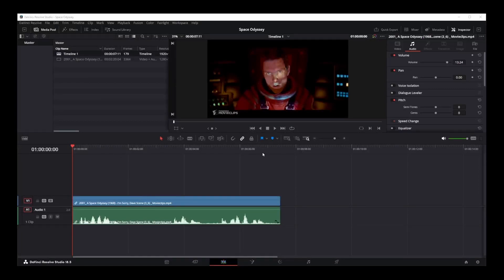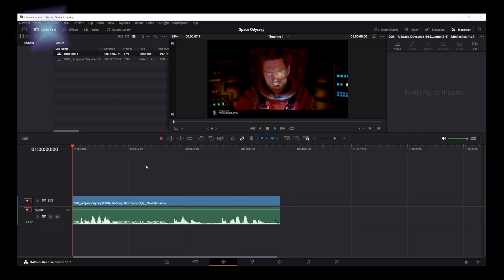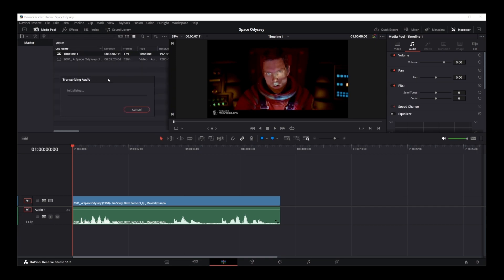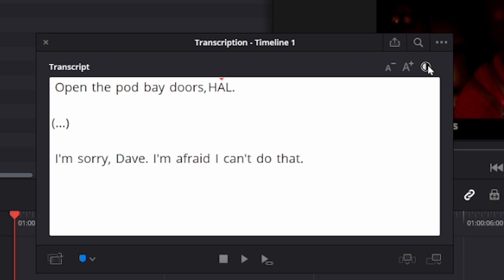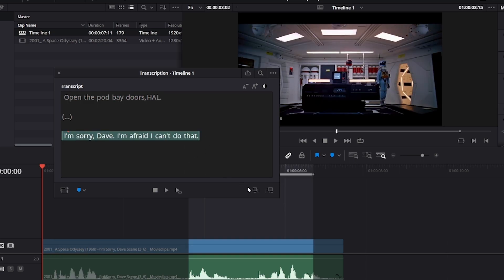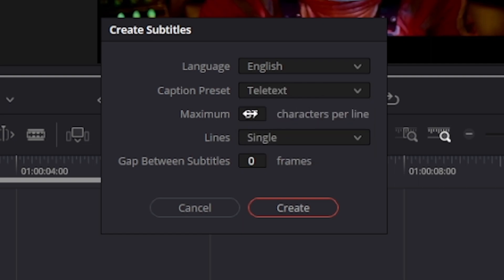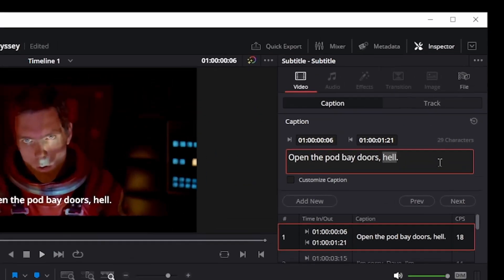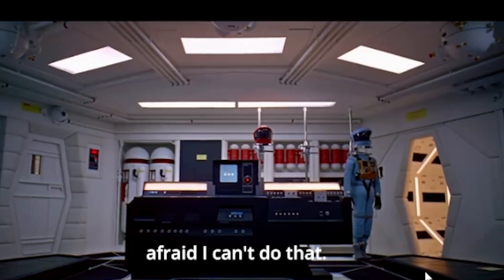How To Add Automatic Subtitles In Davinci Resolve 18 (Convert Audio To Text)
davinciresolve davinciresolvetutorial davinciresolve18 In this DaVinci Resolve 18 tutorial, we'll show you how to easily convert audio to text. Starting with transcribing audio clips from the media pool, to editing the generated text on the timeline, we've got you covered. Learn how to choose subtitle styles, pick a language, set character limits, and more. We'll also guide you through exporting your subtitles to a text file and making changes in the inspector view. If you're looking to add clear and accurate subtitles to your videos, this guide is for you.

Timestamps:
00:30 How to transcribe audio clip from media pool
00:50 Transcribing audio track to text from timeline (media pool list view)
01:14 How to edit generated subtitle text
01:48 How to export subtitles to text file
02:23 Create subtitles from audio track on timeline
02:33 Select language, subtitle style, maximum characters per line
02:50 Select single or double line subtitles
03:00 Preview your added subtitles
03:13 How to edit subtitles in inspector view

How to Convert Audio to Text in DaVinci Resolve 18
Creating Subtitles from Audio: DaVinci Resolve 18 Guide
Step-by-Step: Adding Subtitles in DaVinci Resolve 18
Turning Audio into Text: A DaVinci Resolve 18 Tutorial
A Practical Guide to Subtitles in DaVinci Resolve 18
From Audio Clips to Text: DaVinci Resolve 18 Essentials
Editing and Exporting Subtitles in DaVinci Resolve 18
DaVinci Resolve 18: How to Create and Adjust Subtitles
Making Your Videos Accessible: Subtitles in DaVinci Resolve 18
Tips on Adding and Editing Subtitles in DaVinci Resolve 18.

How To Change Resolution In Davinci Resolve 18 To Vertical 9:16